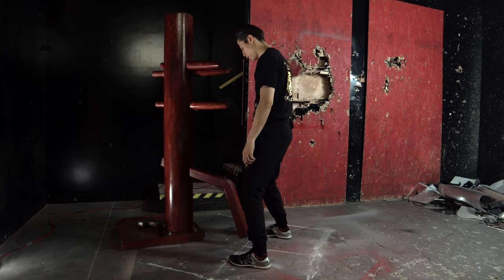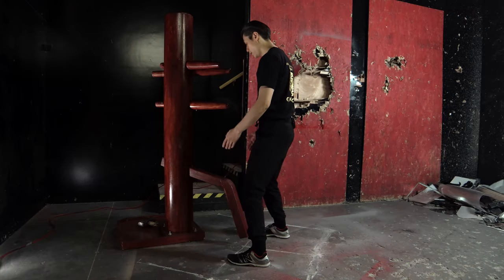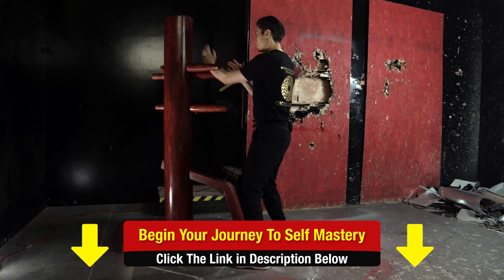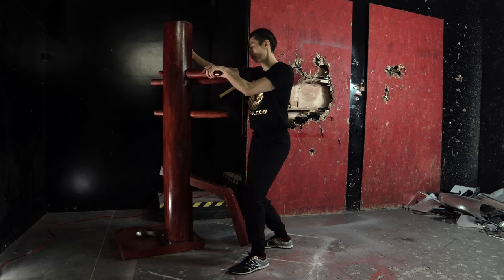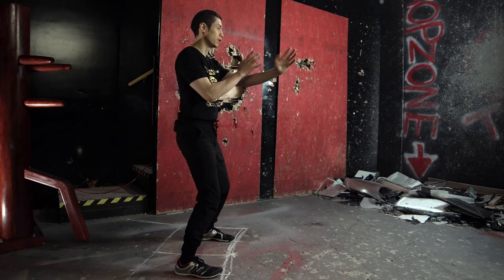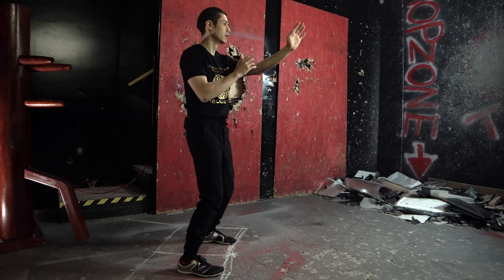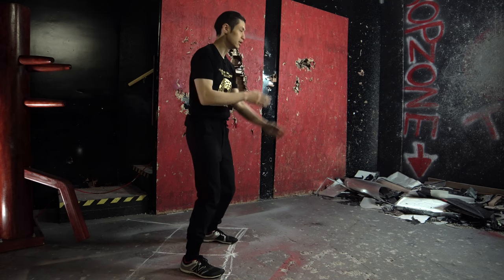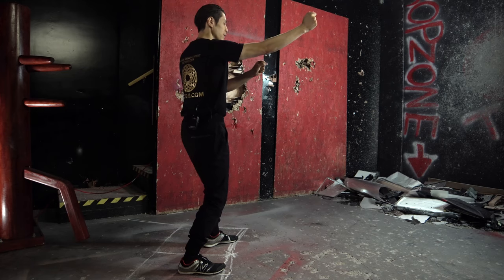Wing Chun Wooden Dummy Training Basics - Lesson 1